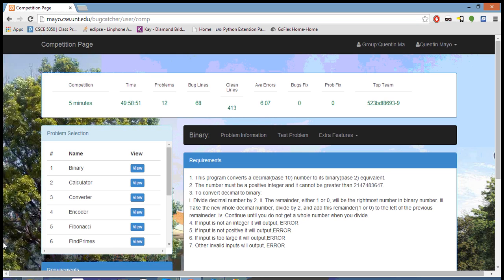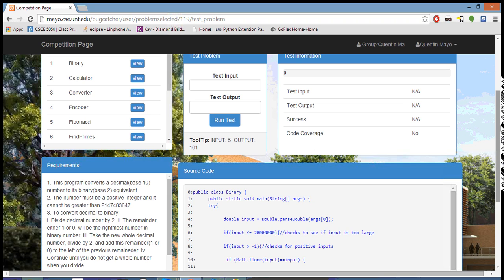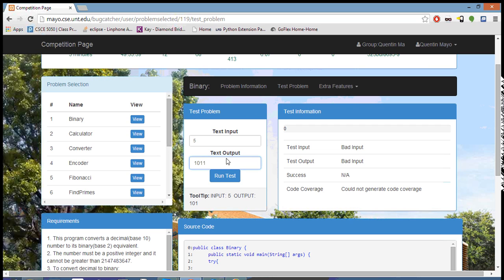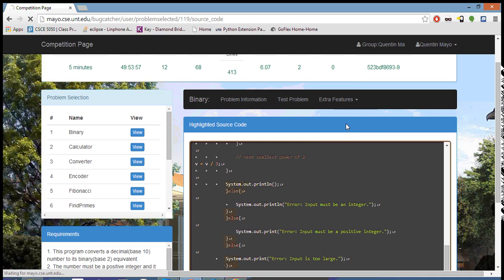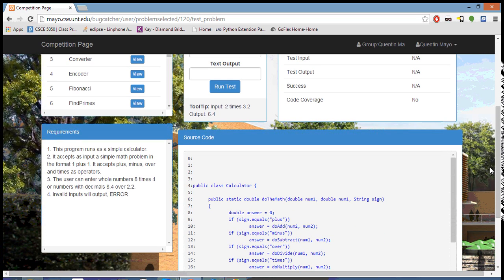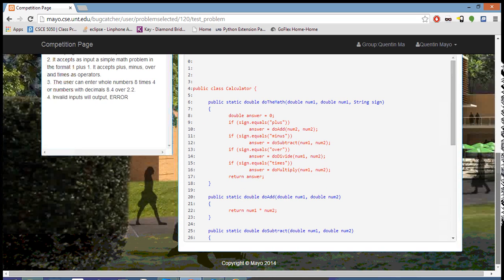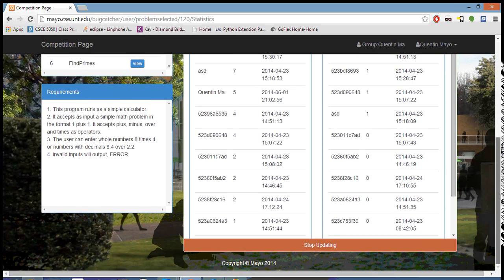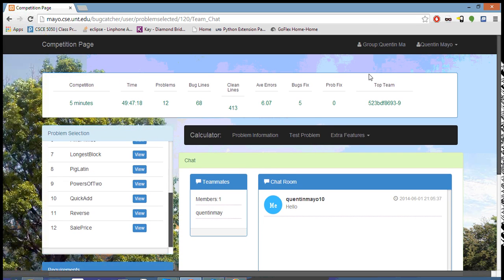Bugcatcher: Competition Page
Competition Page